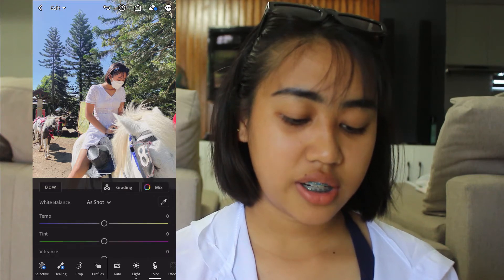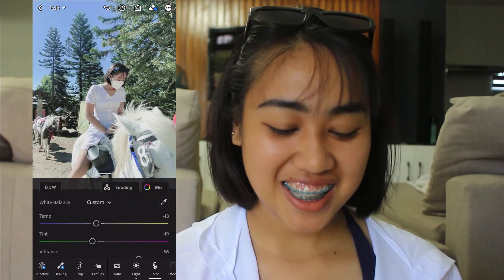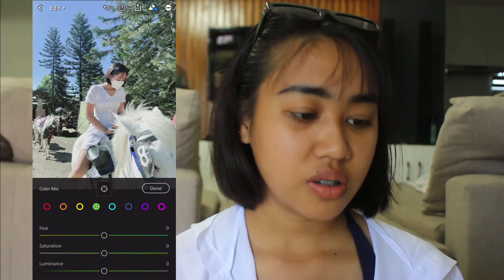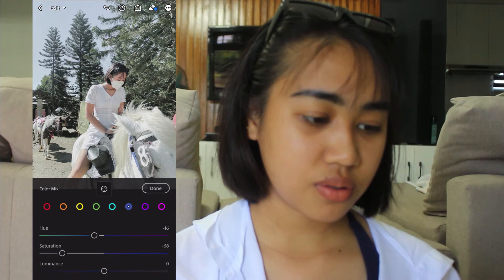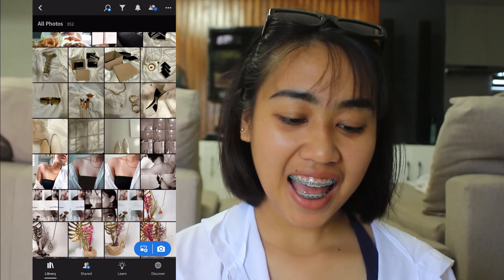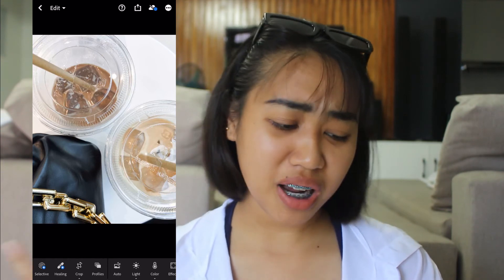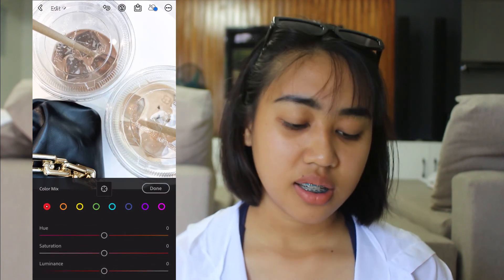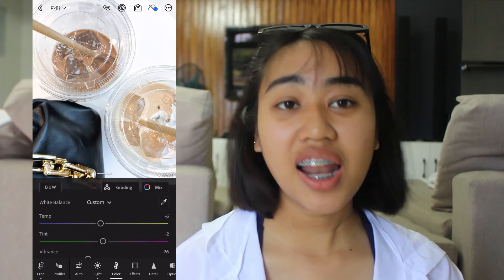How I Edit My Instagram Photos | Coleen G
stay safe!!!